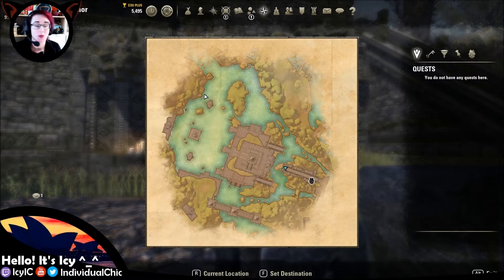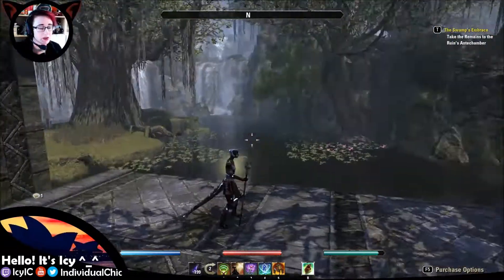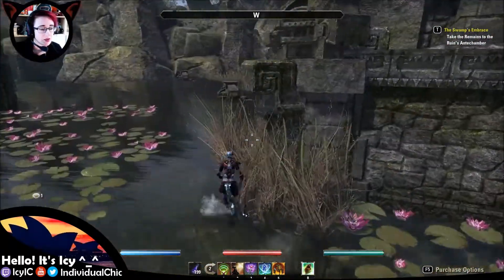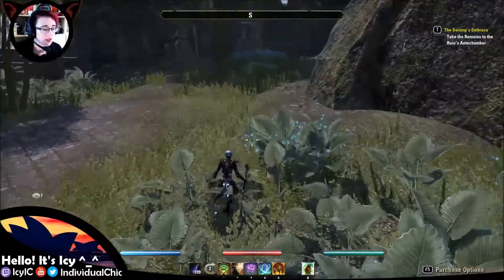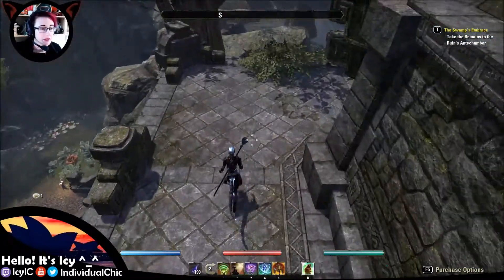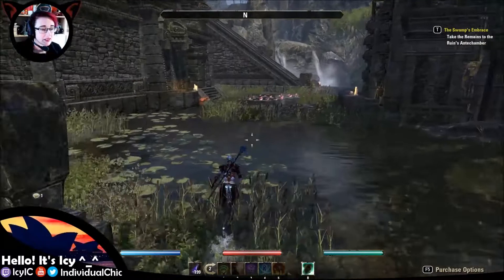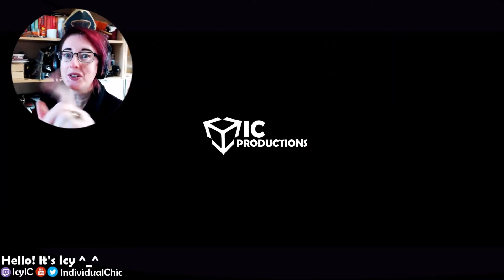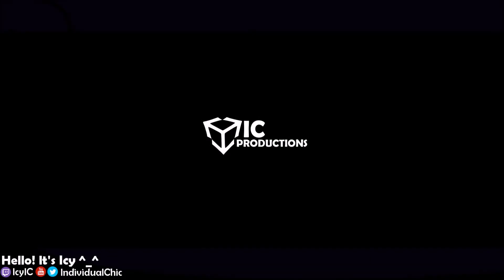AMAZING!! Lakemire Zanmeer Manor | ESO Mirkmire | Icy Talks 20180918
WHO'S ICY?
❄ Characters: -Icy (nightblade), I'cy (sorcerer)
❄ Guilds: Pact Militia (PvP) Skal (Trials)
❄ Server: Vivec Campaign, NA PC/Mac Server

FIND ME
❄ Where: Sydney, Australia
❄ What: I play and stream Elder Scrolls Online plus other games and I occasionally do tech reviews and how tos ^_^